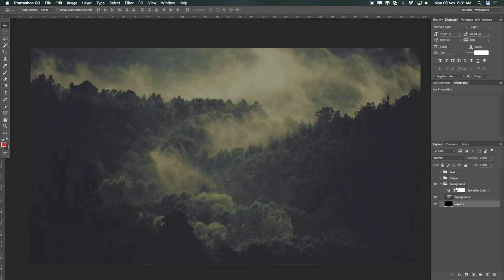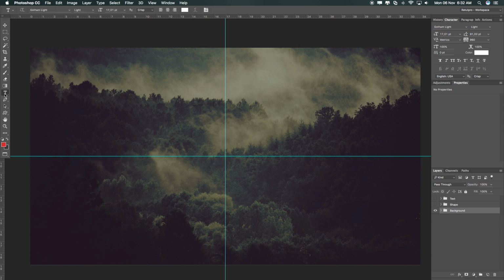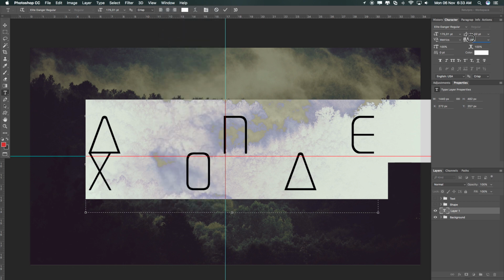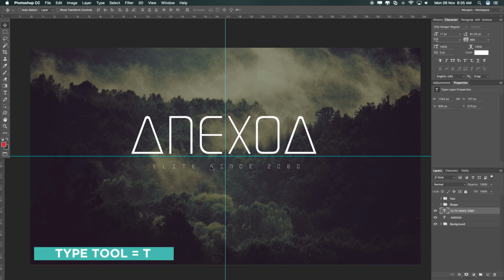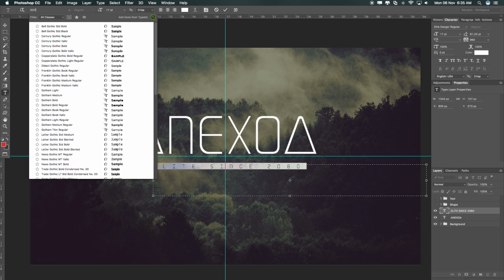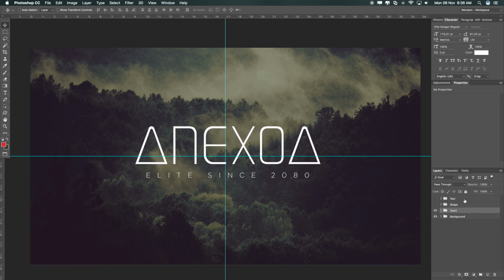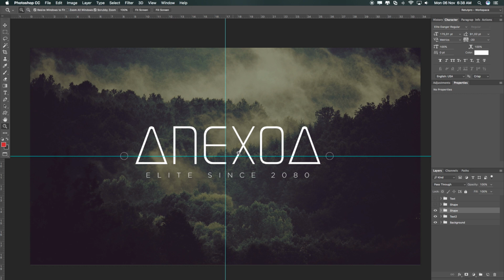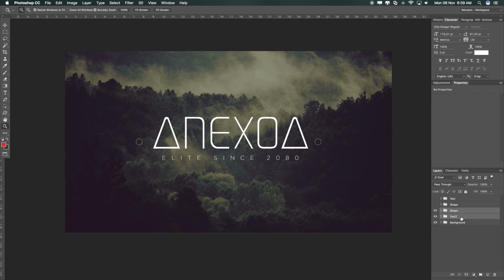How To Design A Futuristic Logo In Photoshop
About this week's episode:

In this week's photoshop design tutorial, I'll be showing you how to design a very simple futuristic logo in photoshop. We will only be working with two fonts and one simple shape element. If you are too lazy to create this yourself find all of this in our Media package.

If you're looking for the Fonts, please scroll all the way to the bottom. I've listed all of you guys!

FONTS USED:
• Anexo - Elite Danger Regular
• Elite since 2080 - Gotham Light